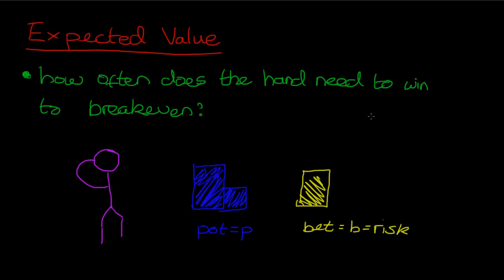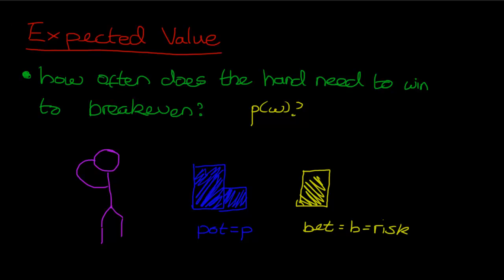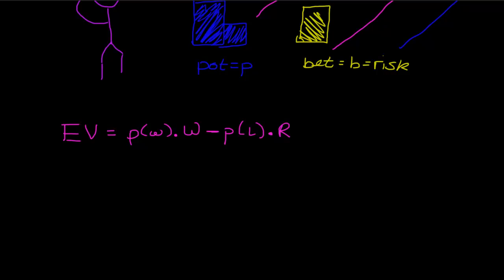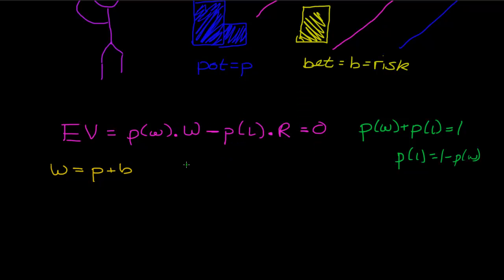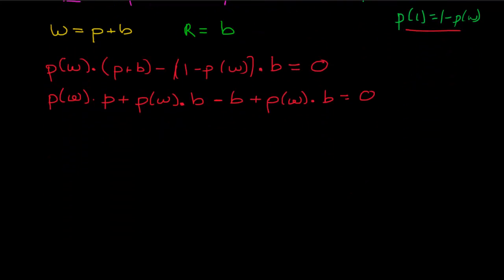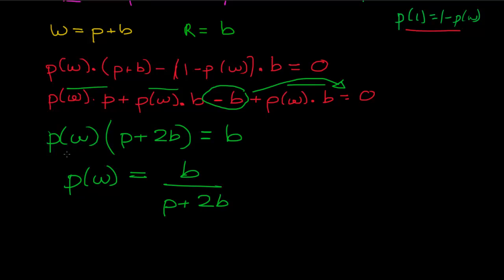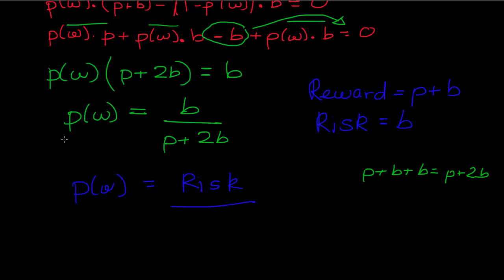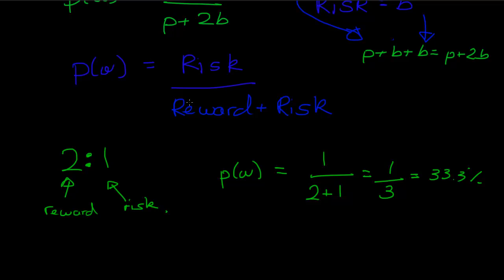Expected Value.3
Analysis of a break even call